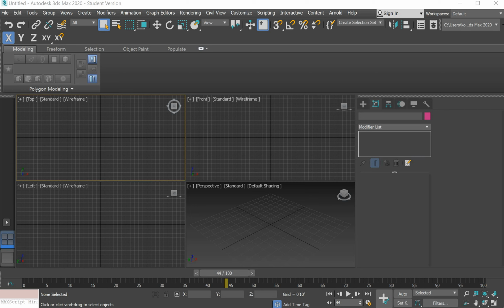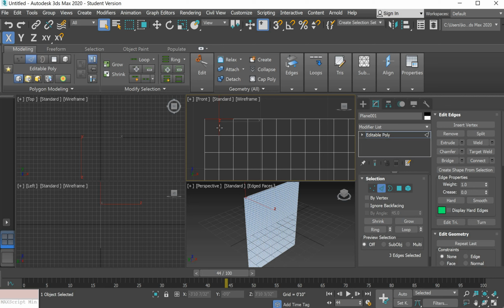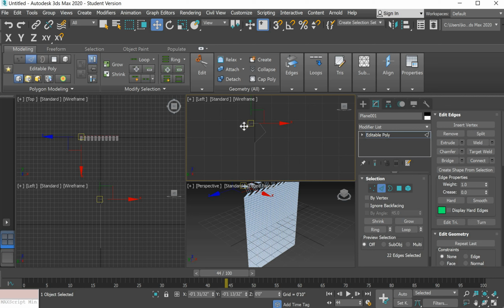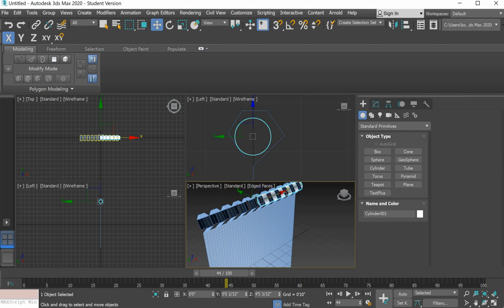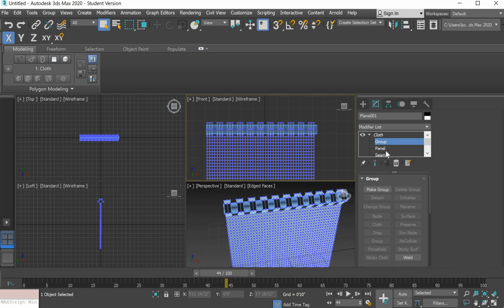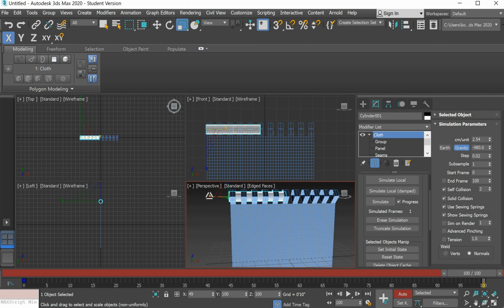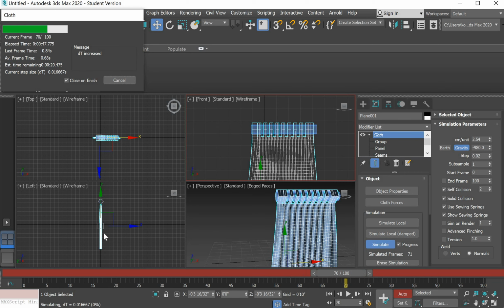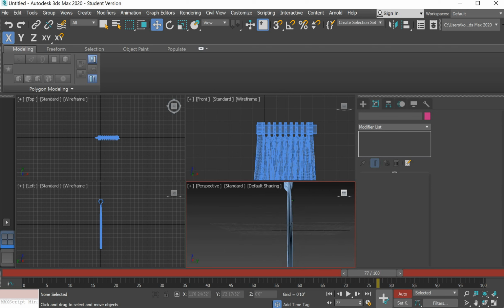[3Ds Max] Curtain Tutorial